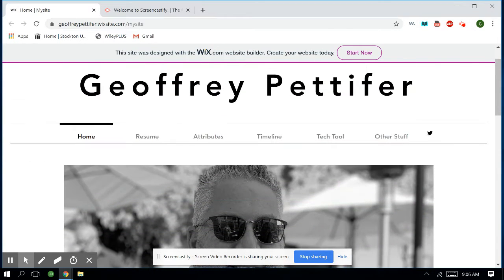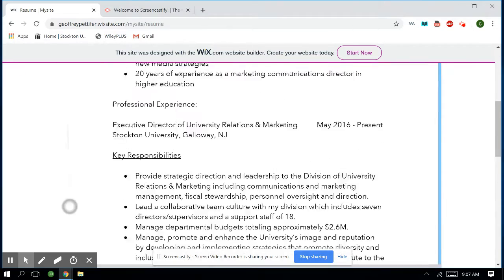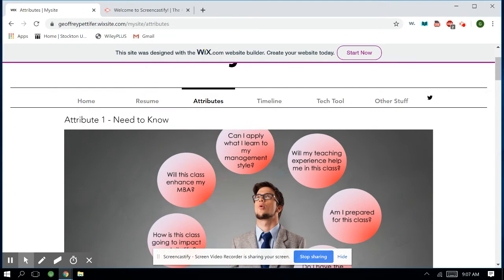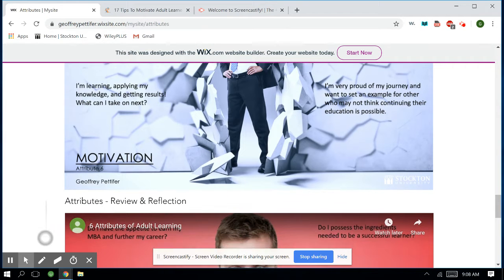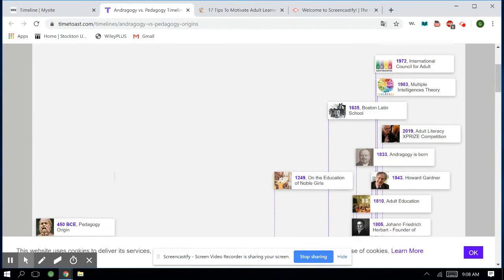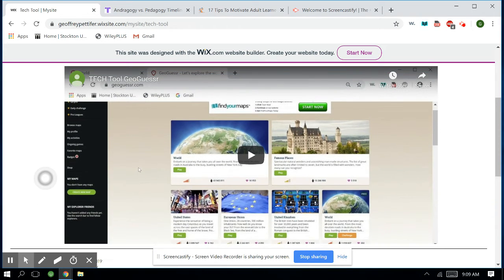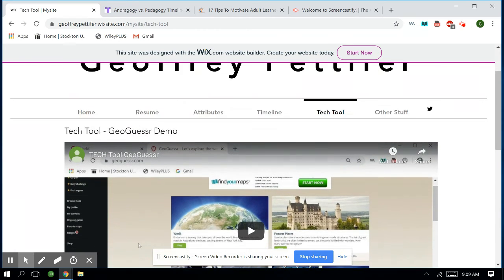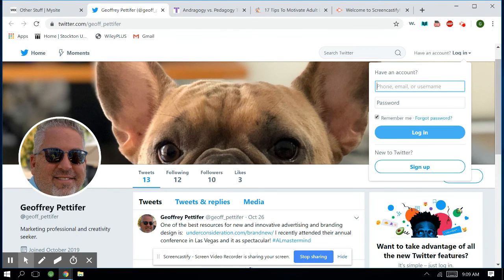Portfolio Screencast - Adult Learning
Portfolio Screencast for Adult Learning